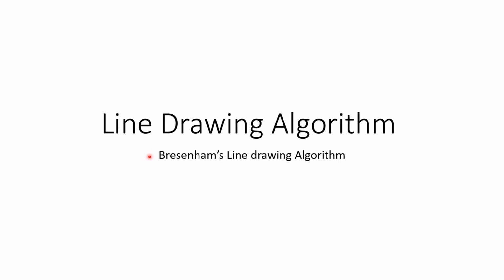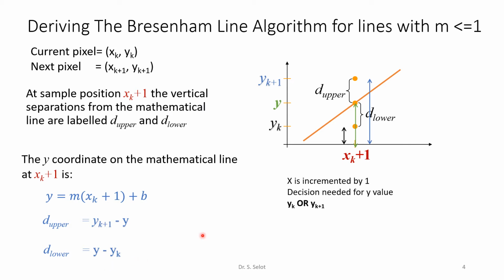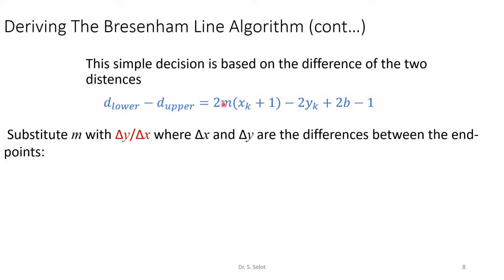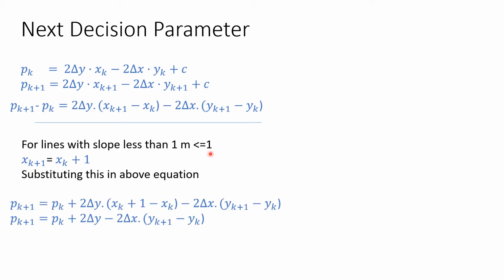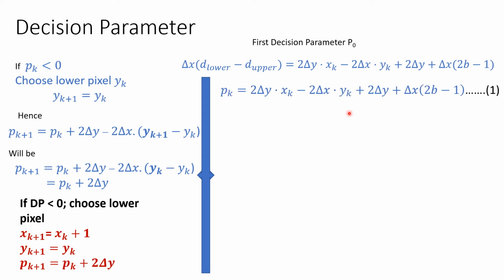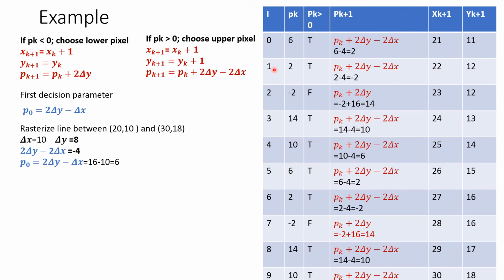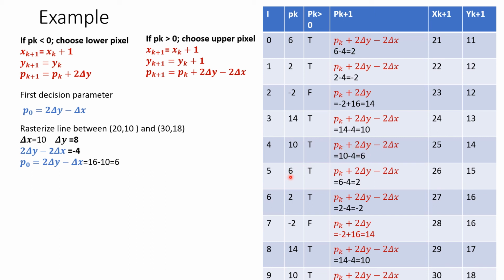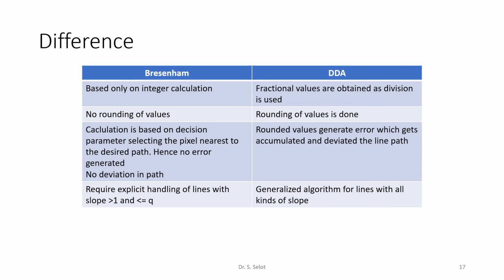Bresenhams line drawing